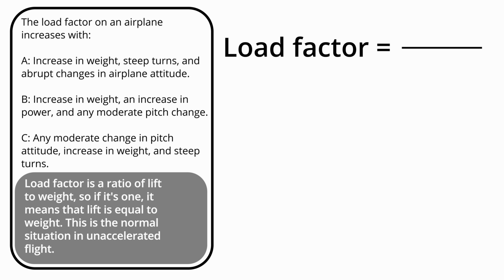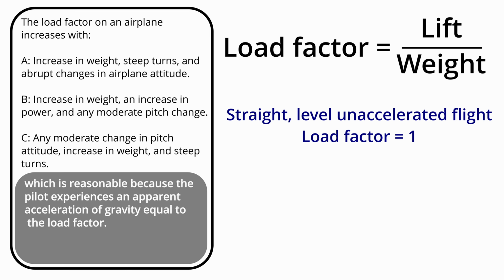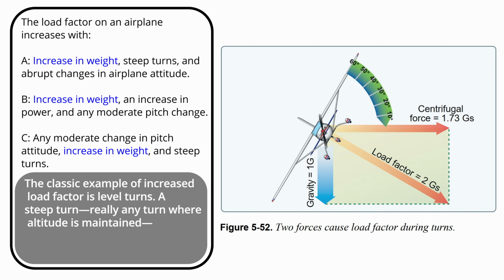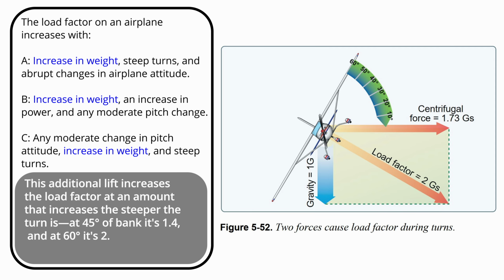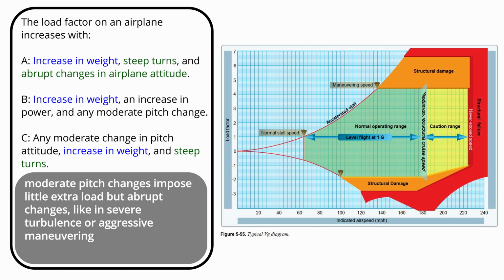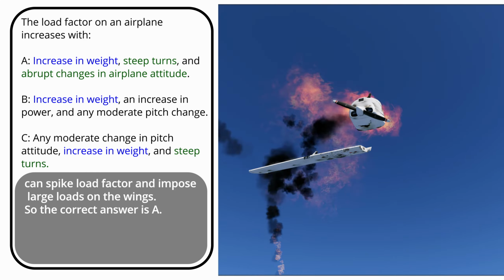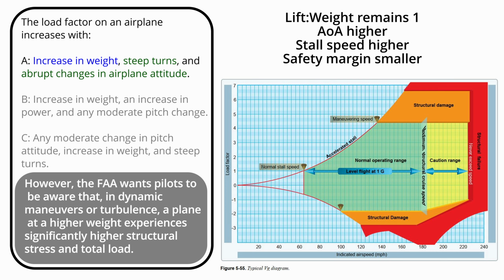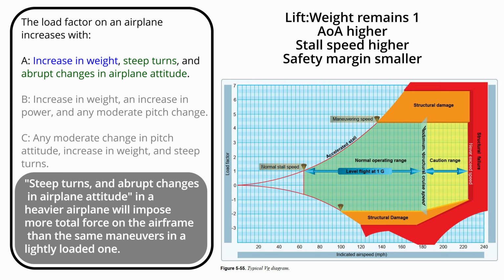Load factor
The load factor on an airplane increases with:

A➔ Increase in weight, steep turns, and abrupt changes in airplane attitude.
B➔ Increase in weight, an increase in power, and any moderate pitch change.
C➔ Any moderate change in pitch attitude, increase in weight, and steep turns.

103